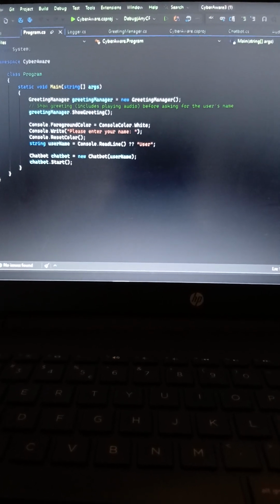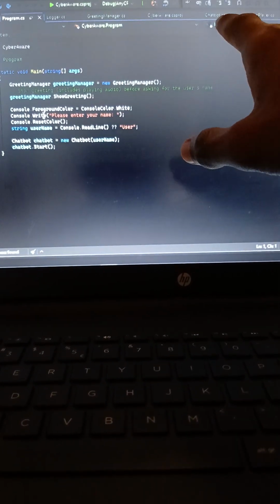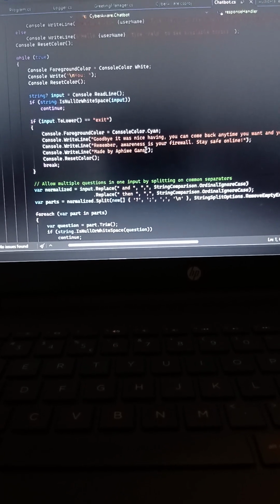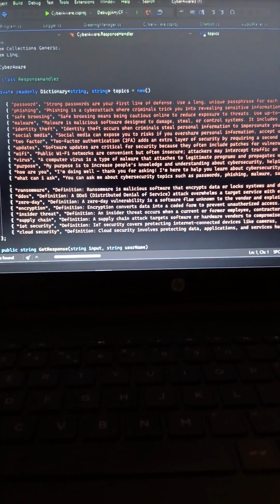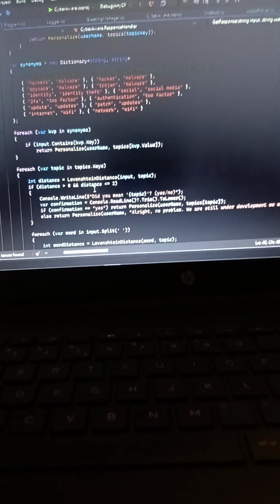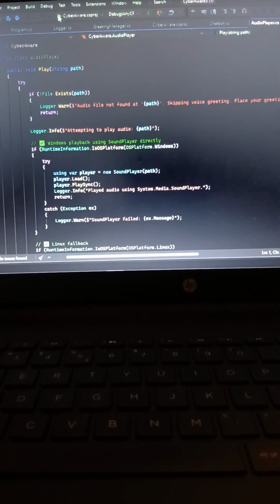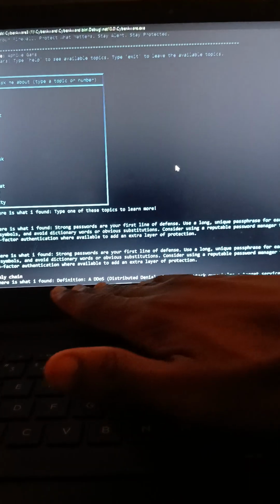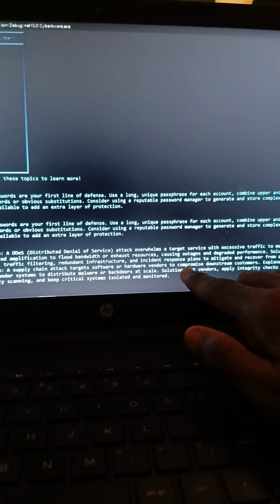Explanation of Cybersecurity of Chatbot